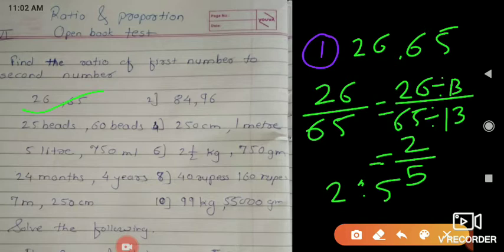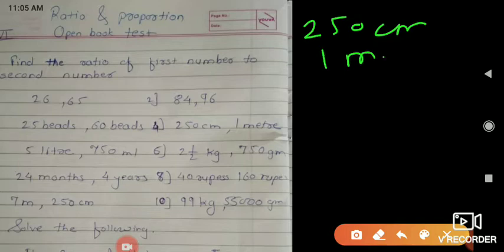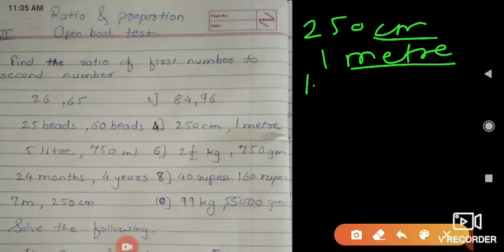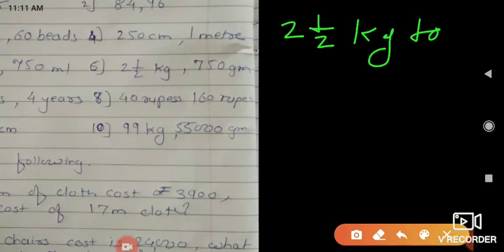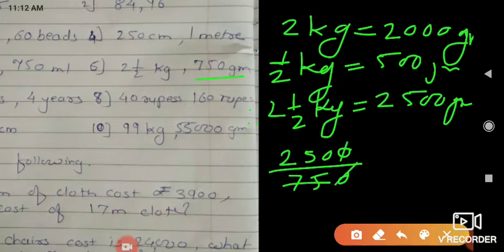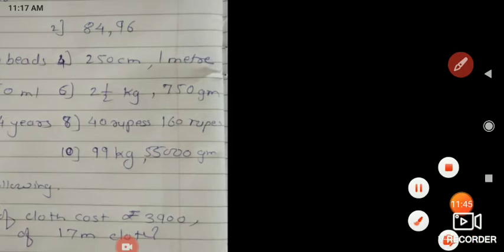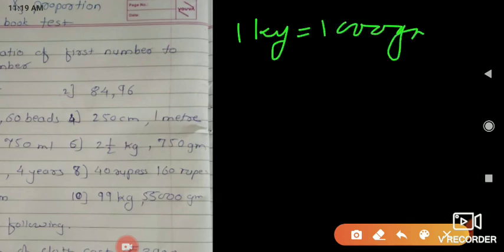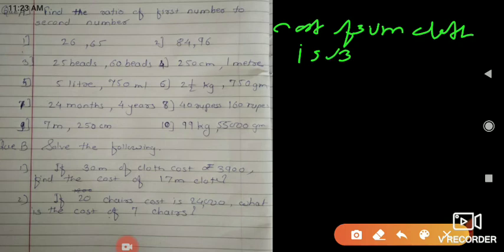Ratio and proportion (revision test discussion)